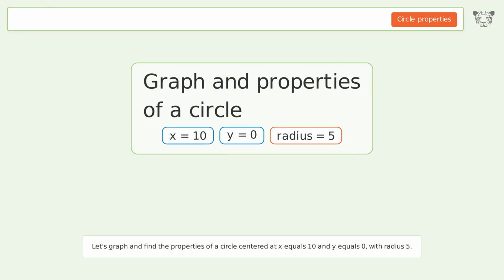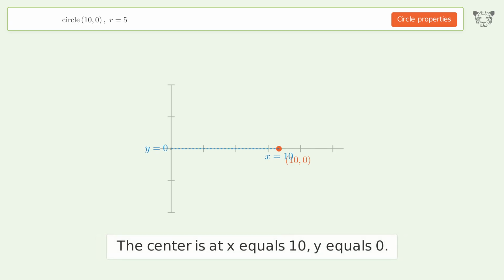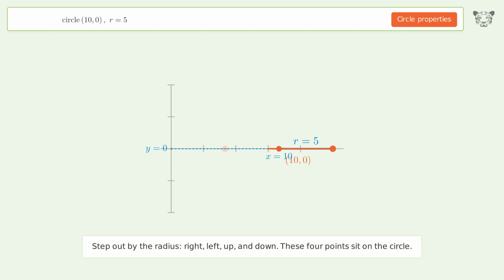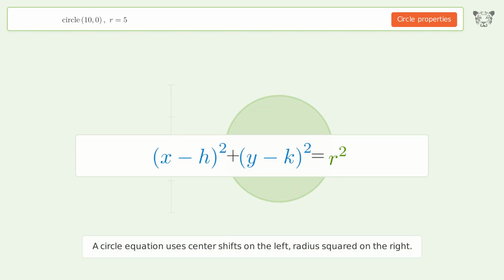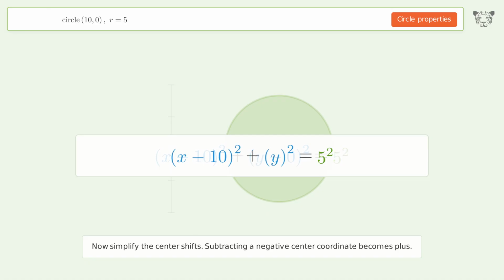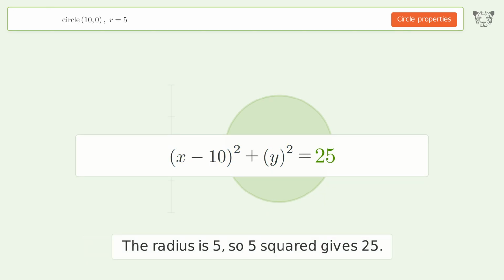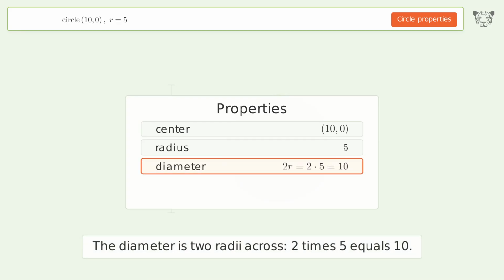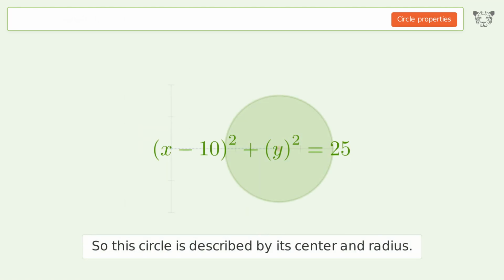Properties of a circle from circle(10,0)-radius5 | Tiger Algebra Solver